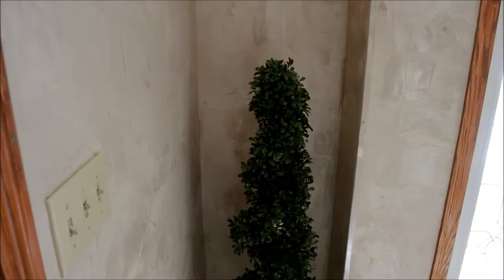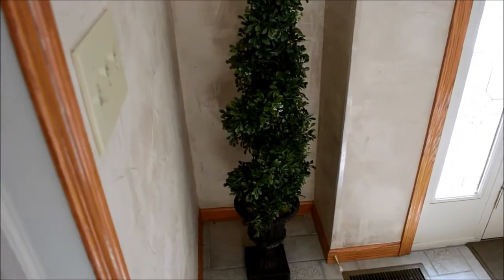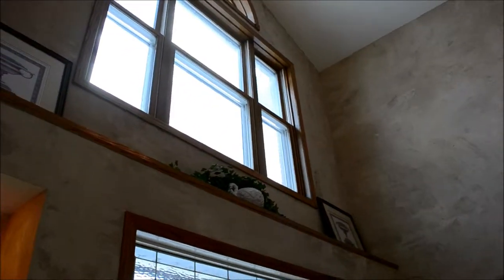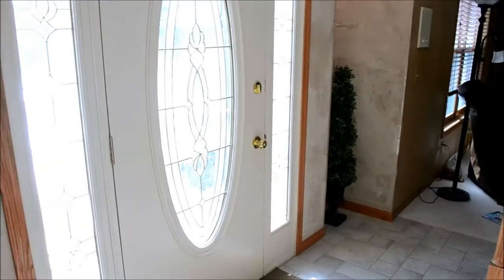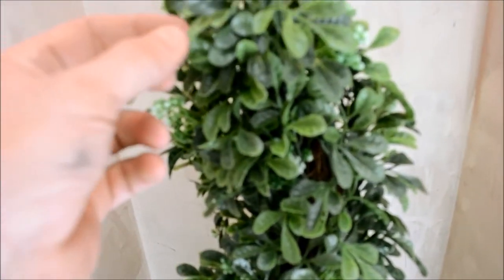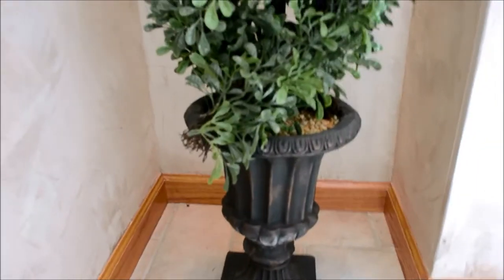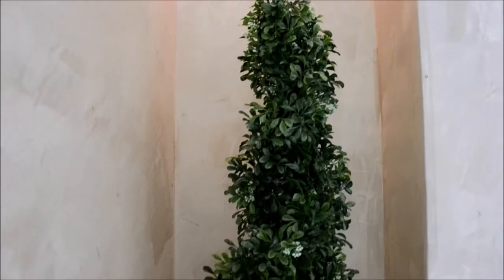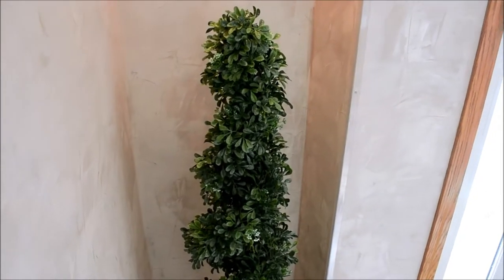PIER 1 Imports Boxwood Spiral Topiary Review (Pier One)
Finally found an okay faux topiary for the entry alcoves.